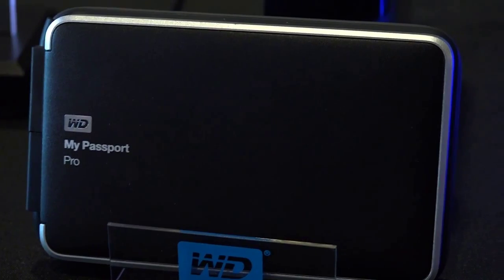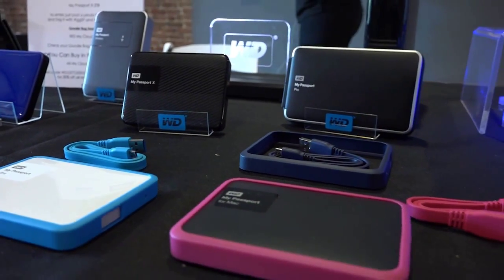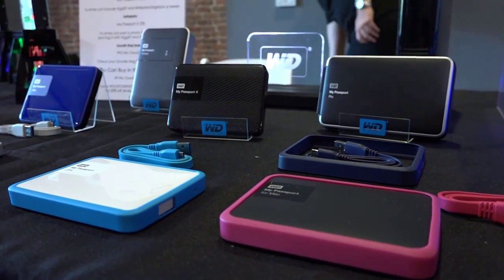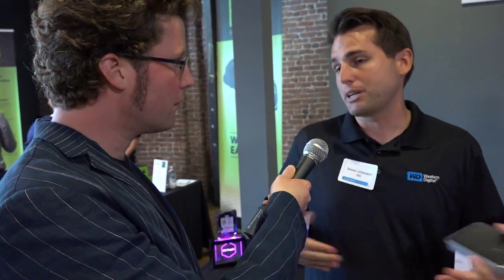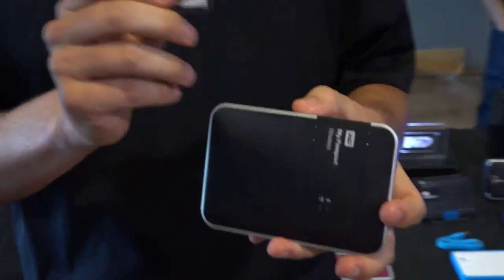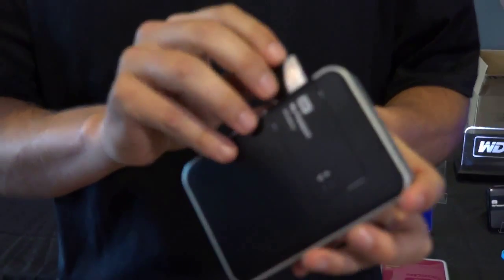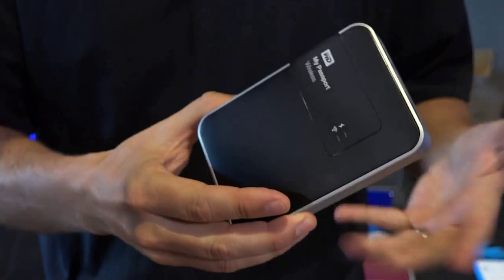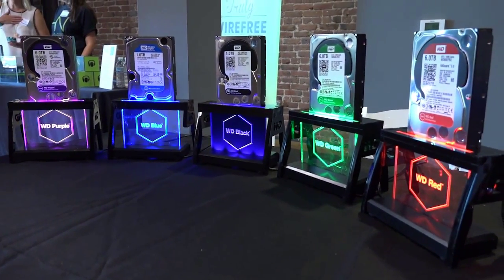Western Digital Interview